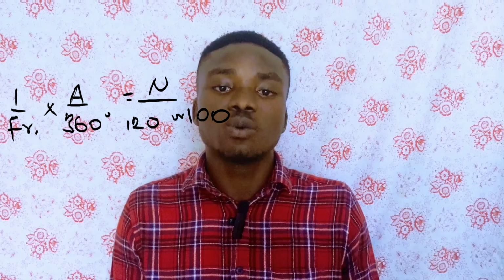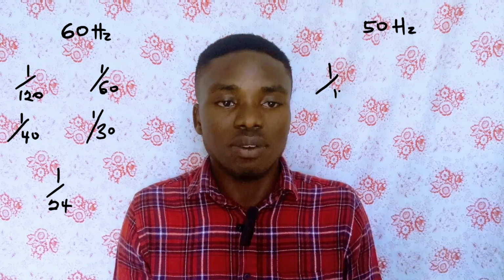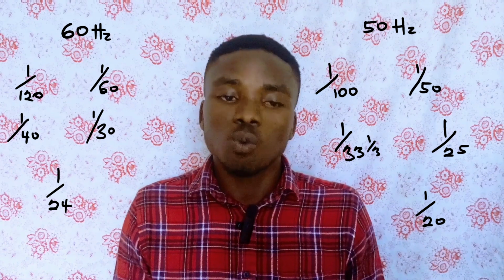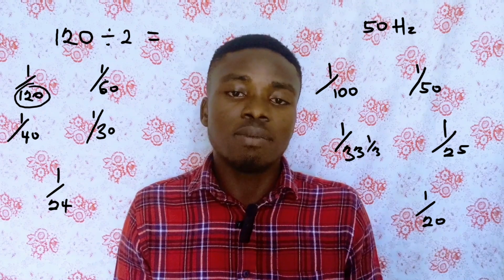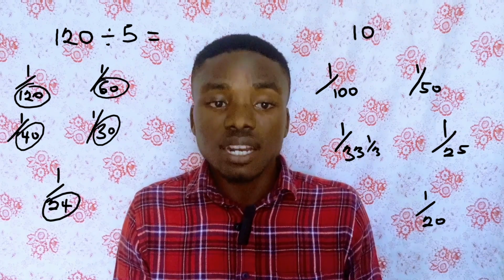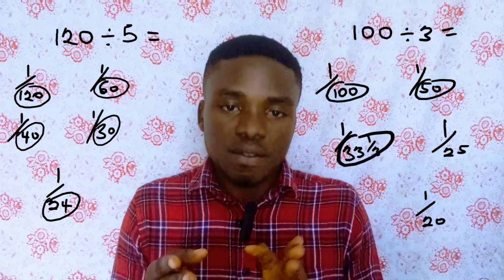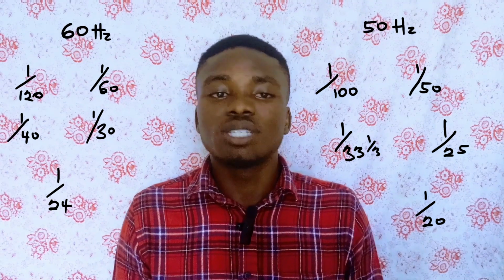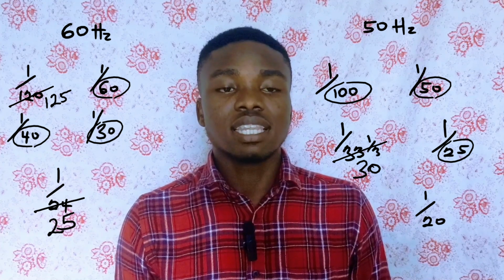200018473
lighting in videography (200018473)